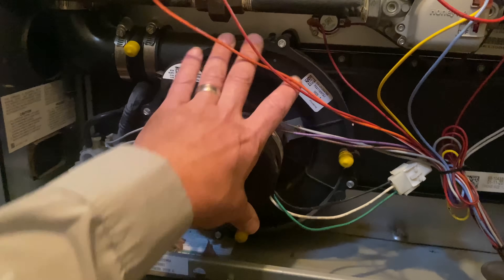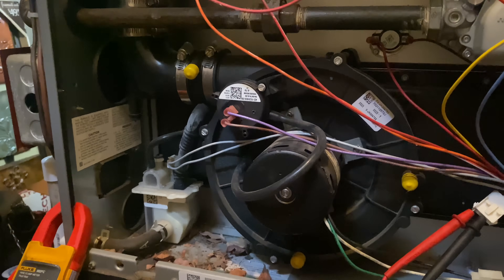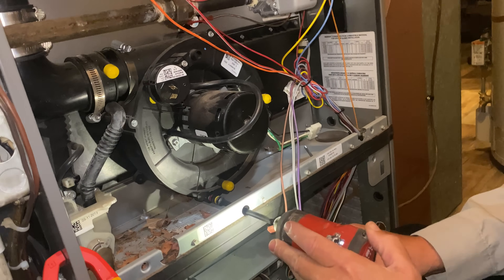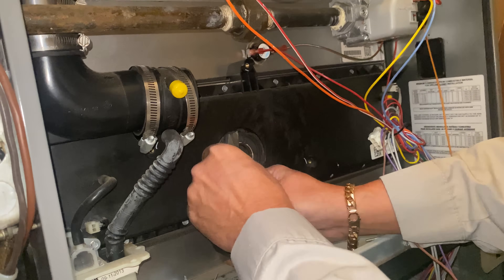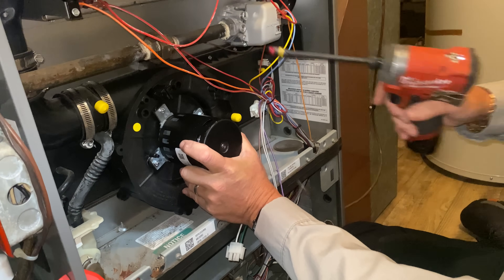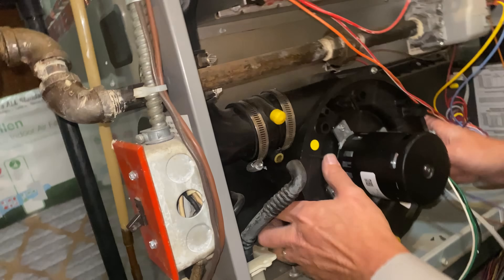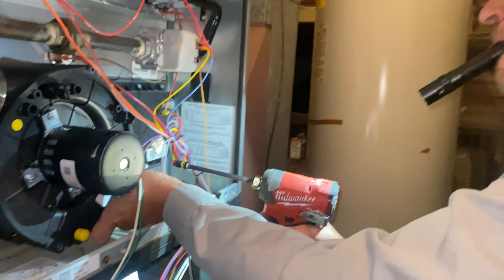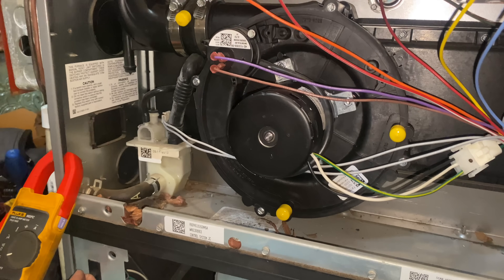Update: Rheem Gas Furnace No Heat - Dead Inducer Motor Assembly Replaced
Got Heat? Update: Saturday evening emergency No Heat service call Rheem gas furnace. Error 57 How to Diagnose Defective Inducer Assembly.

⚠️Do not attempt this repair if you are not qualified and/or trained ⚠️

Mikey Pipes Philanthropy, Inc. is an IRS 501(c)(3) non-profit public charitable organization. Our mission is to offer free or low-cost plumbing, heating and cooling services to those in our community who can't afford to hire a professional.

New oval raised silver stickers are from:
35 Victoria St. E, Unit 9
Alliston, Ontario L9R 1T3

Sticker Requests:
Name
Address

Mikey Pipes
C/O Pipe Doctor Plumbing
80 E Hawthorne Ave